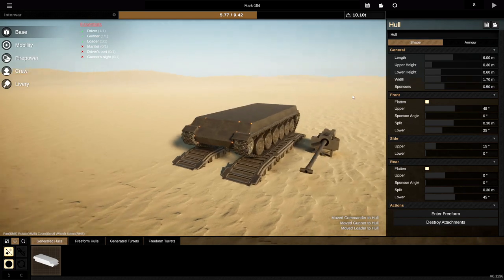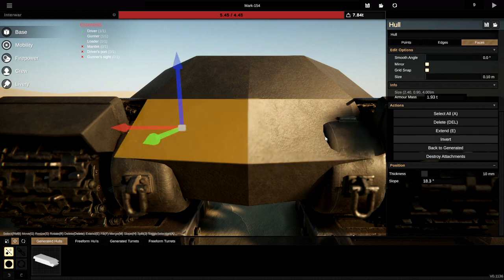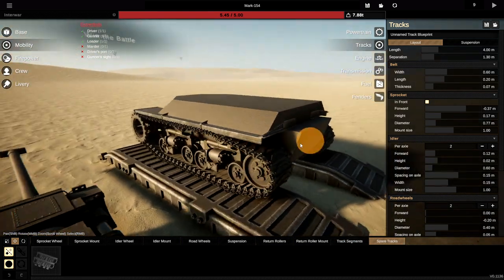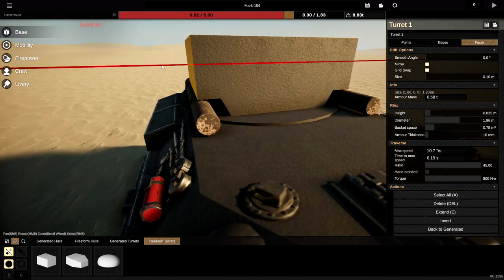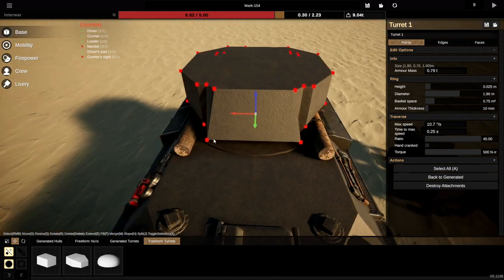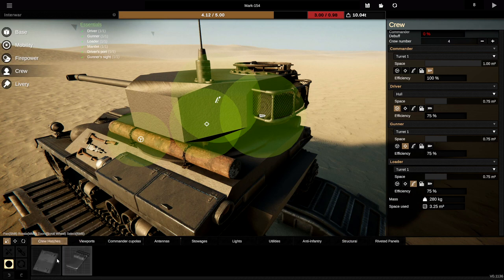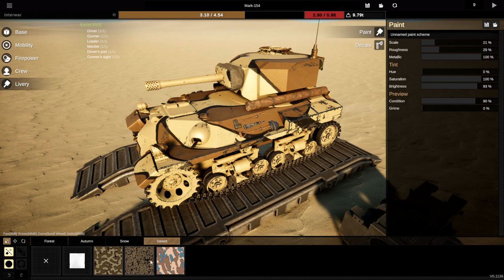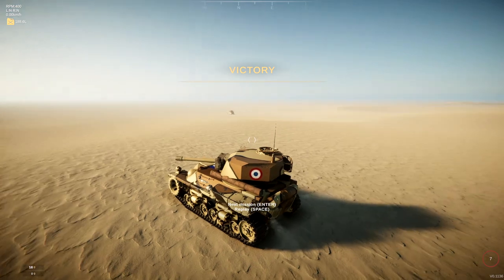THINNEST Armour WINS The WAR! - Sprocket Tank Gameplay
We couldn't put any more armour onto our turret. That left us with just 10mm of armour all the way around the turret. Luckily though, my gun was strong enough to take out the enemy tanks before they got in range.